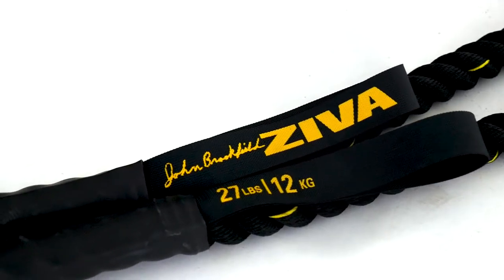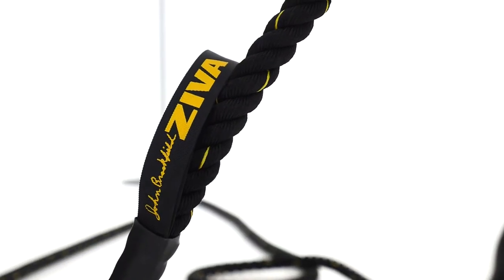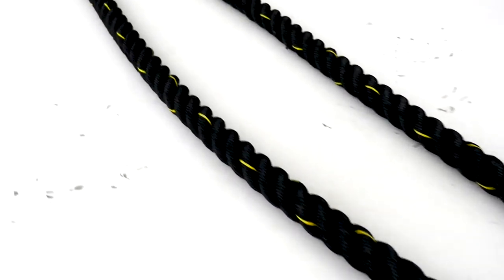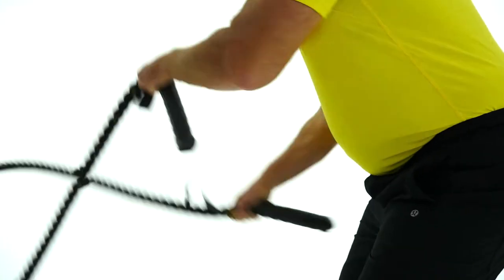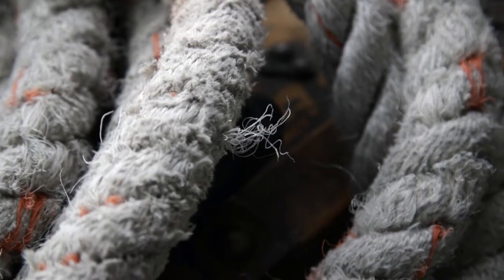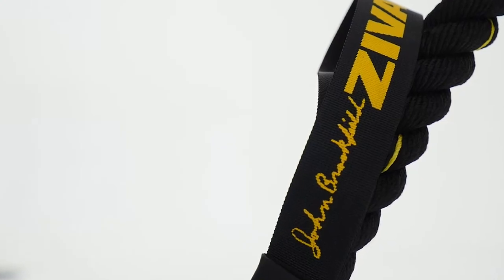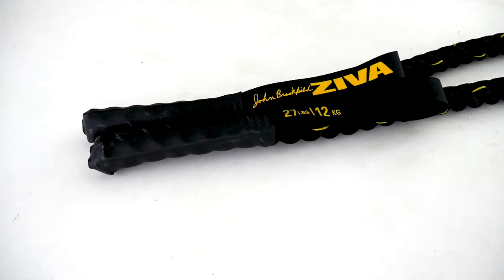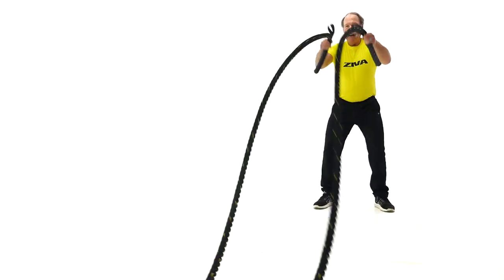John Brookfield Up Close: His Signature Battling Ropes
An up-close glimpse into the details of John's best-in-the-world Signature Battling Ropes